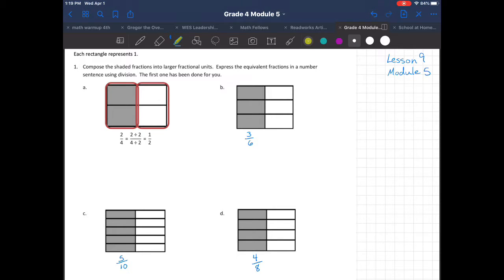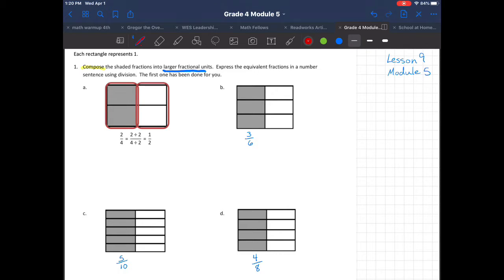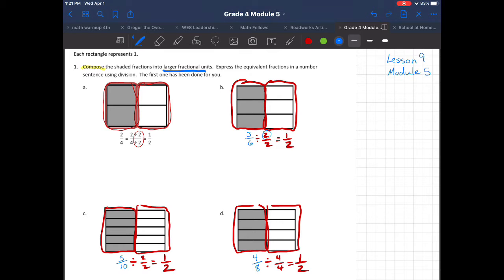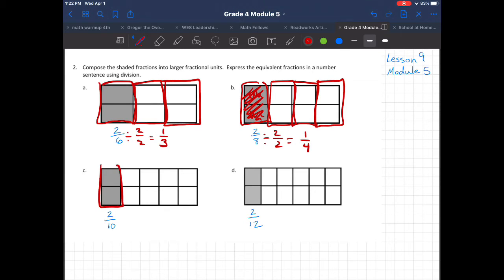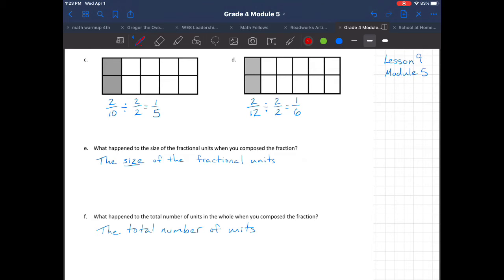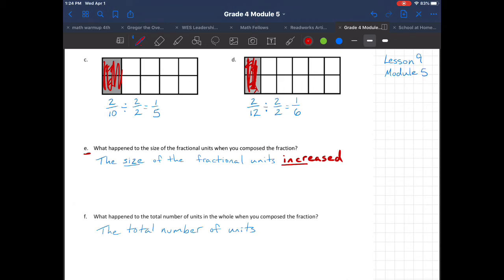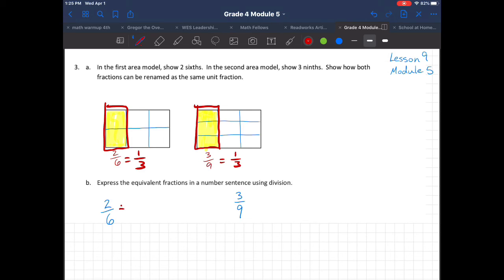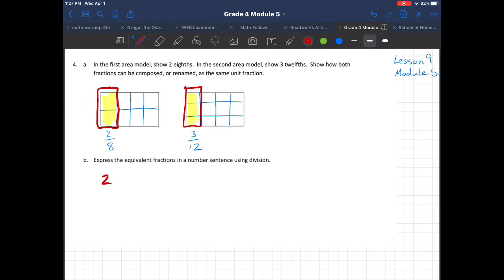Lesson 9 Module 5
Workbook lesson 9